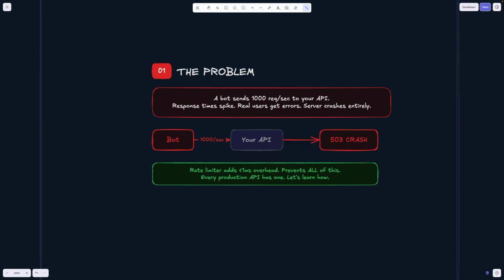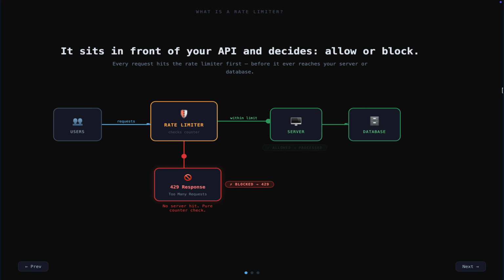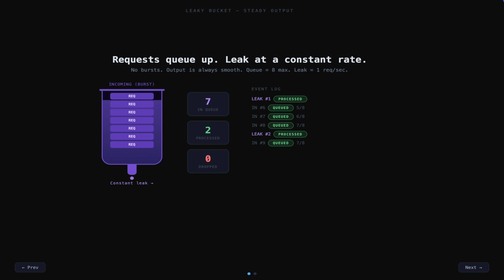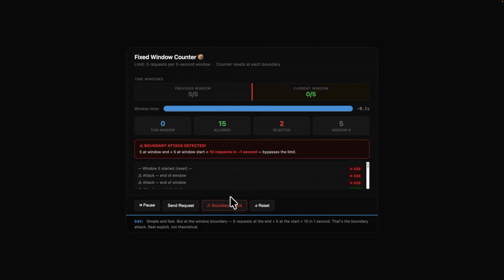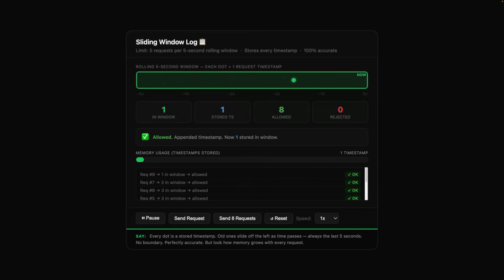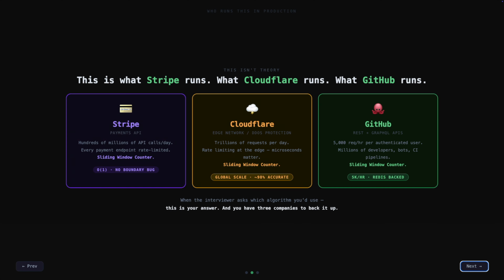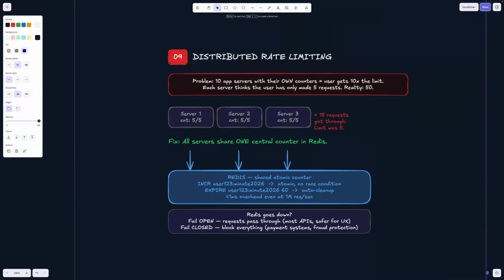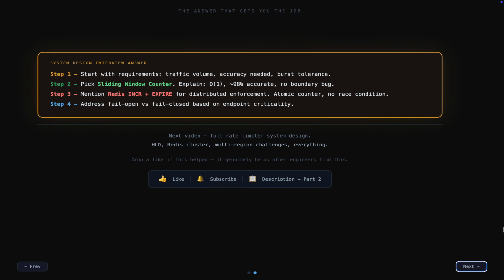System Design Interview: Rate Limiting Algorithms That Get You Hired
Rate limiting explained: Token Bucket, Leaky Bucket, Fixed Window & Sliding
Window Counter — with Python + Redis code. Which algorithm do Stripe, Cloudflare
& GitHub use? Full system design interview breakdown with animations.

⏱️ CHAPTERS
00:00:00 – Why Rate Limiting Exists
00:01:44 – What Is a Rate Limiter?
00:02:42 – Algorithm 1: Token Bucket
00:03:18 – Algorithm 2: Leaky Bucket
00:04:29 – Algorithm 3: Fixed Window Counter
00:05:41 – Algorithm 4: Sliding Window Log
00:07:22 – Algorithm 5: Sliding Window Counter
00:08:16 – All 5 Algorithms Compared
00:09:09 – Distributed Rate Limiting + Redis (10 Lines)
00:09:47 – Fail Open vs Fail Closed
00:10:21 – Interview Answer That Gets You the Job

🔗 CODE ON GITHUB → [link]

💬 Which rate limiting algorithm does your company use? Drop it below.